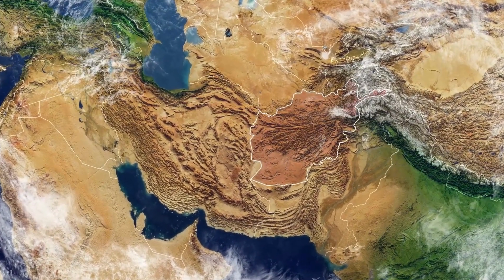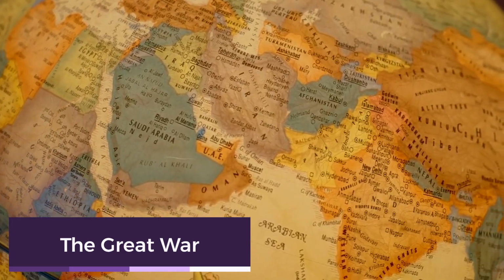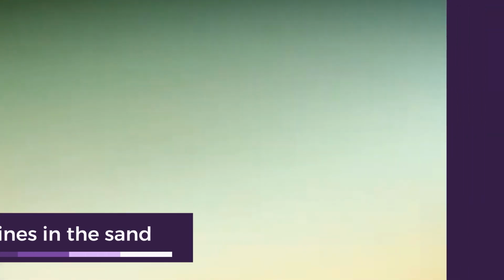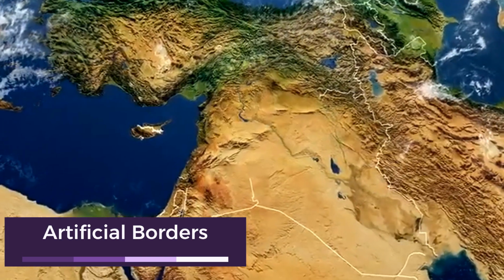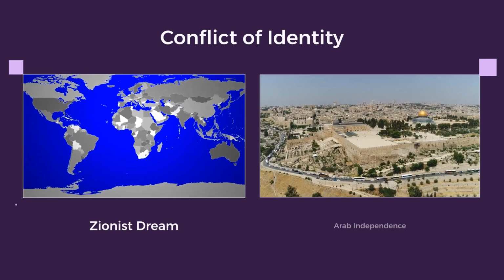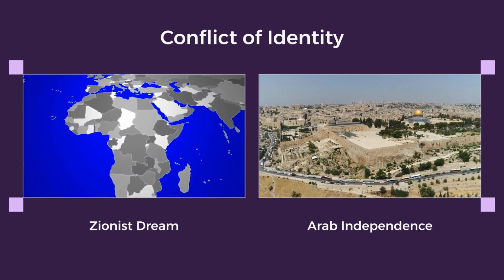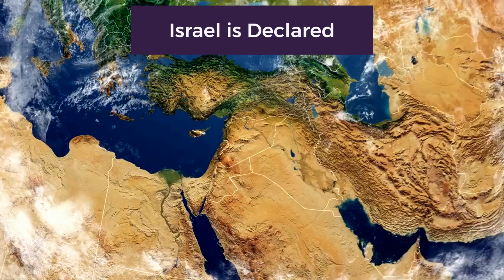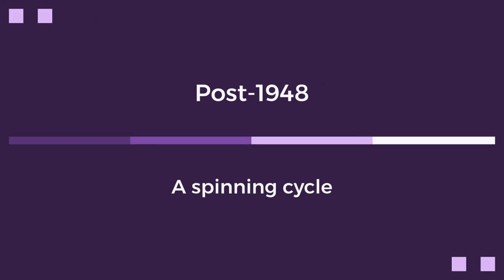Why the Middle East is REALLY at War (Not What You Think)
Why is the Middle East actually at war? Most people think it’s just "ancient history," but the truth is much more calculated—and it involves a secret map, a ruler, and a few broken promises that changed the world forever.

In this video, we’re stripping away the jargon to look at the REAL origin story of the conflict. From the collapse of the Ottoman Empire to the infamous Sykes-Picot Agreement, we’ll show you how modern borders were drawn by people who had never even set foot in the region.